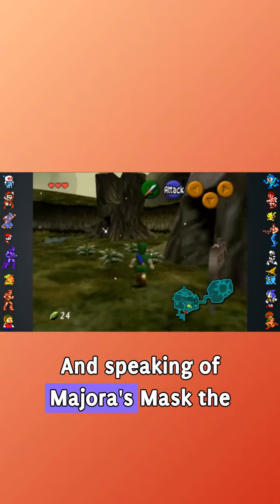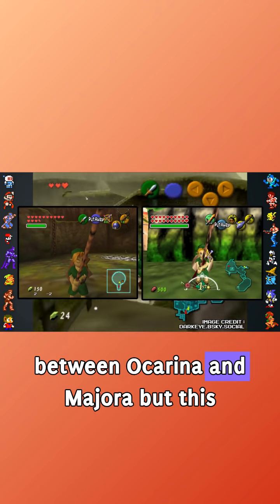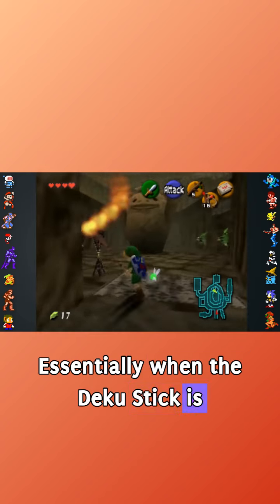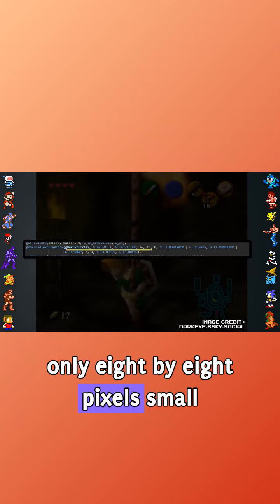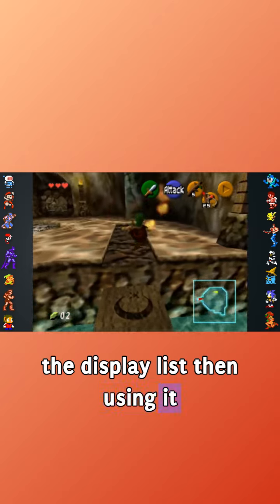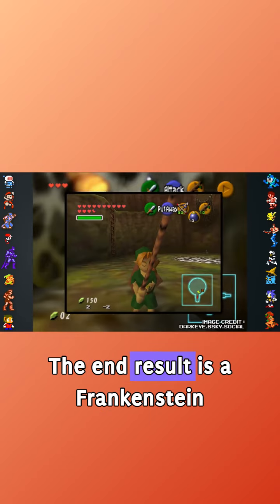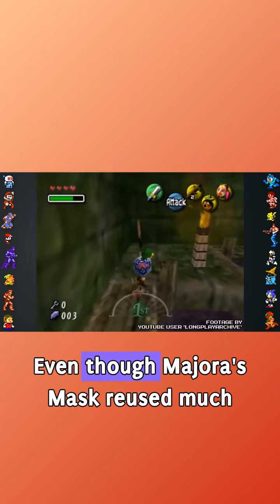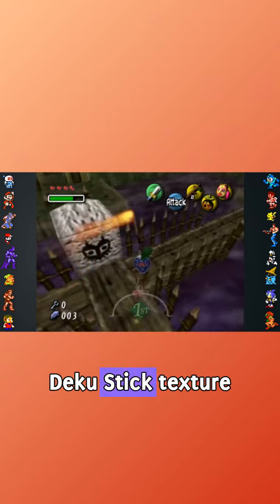Majora’s Mask Secret